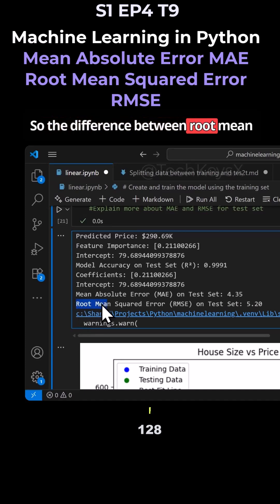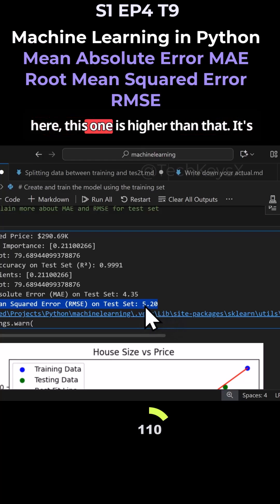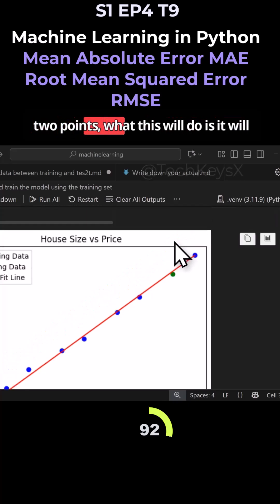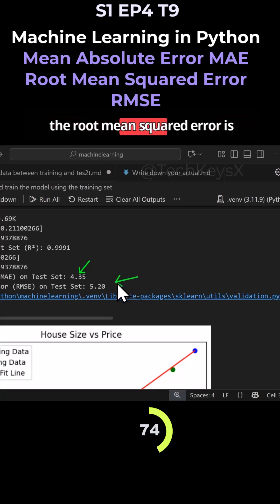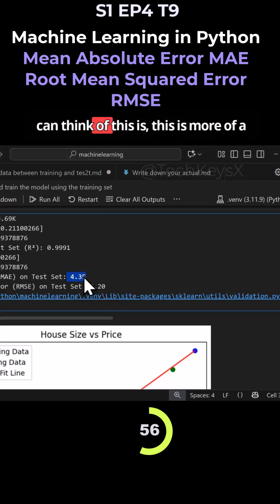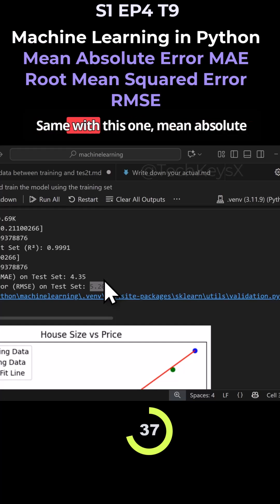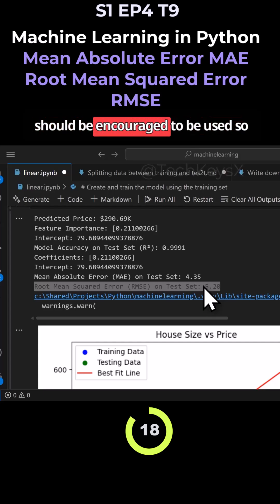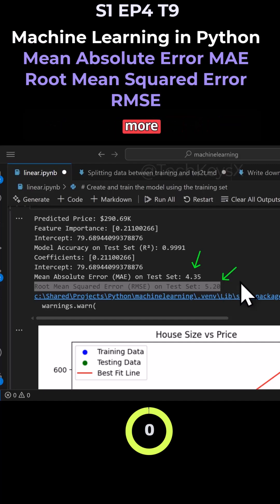S1 EP4 T9 Machine Learning in Python Mean Absolute Error MAE Root Mean Squared Error RMSE